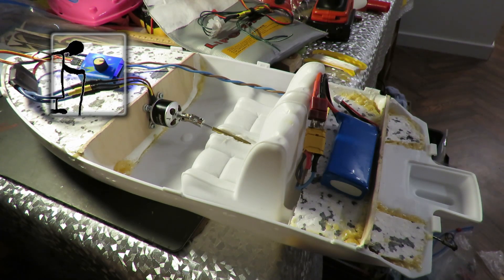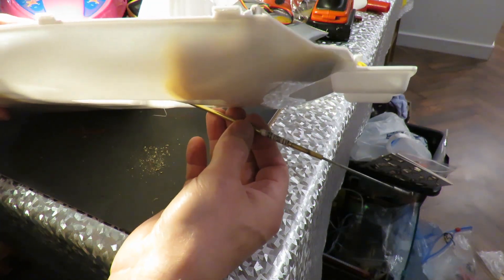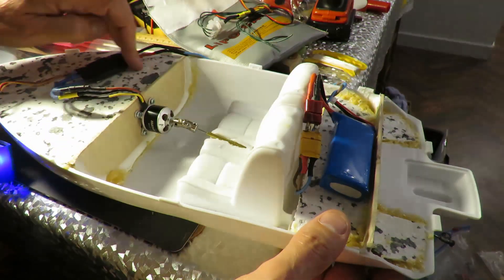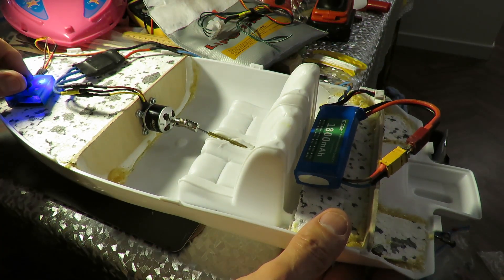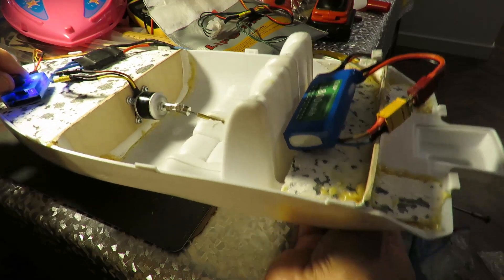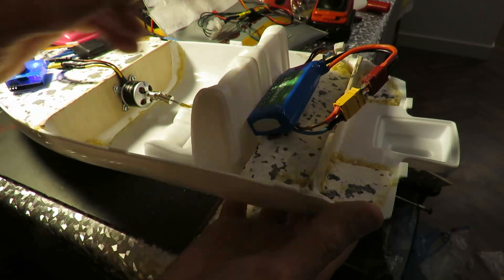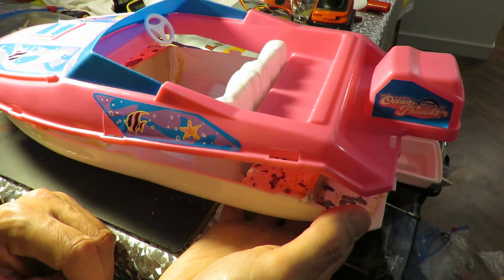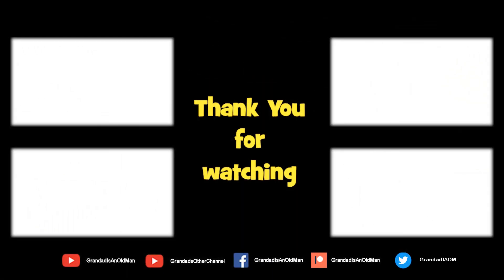Barbie Speedboat RC conversion work in background P2 🚤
Barbie Speedboat RC conversion work in background P2 🚤. A little project I am doing in background whilst doing my normal videos.